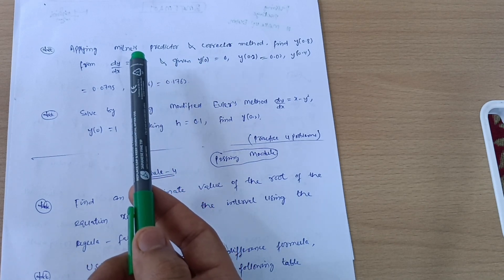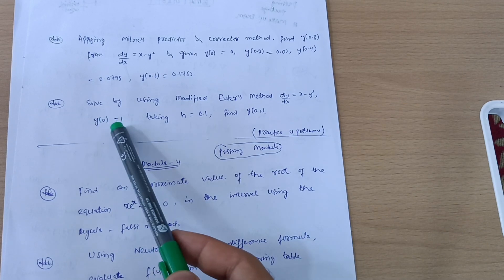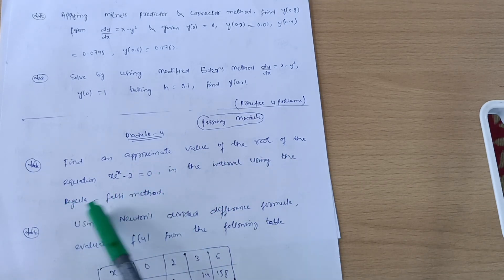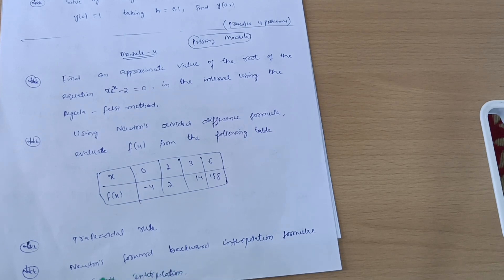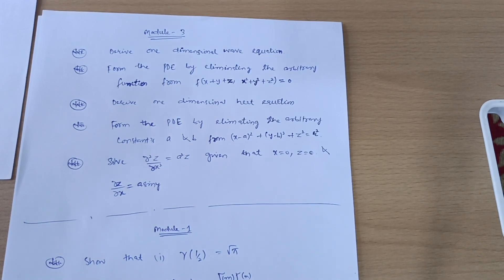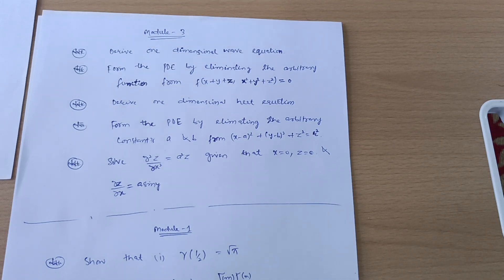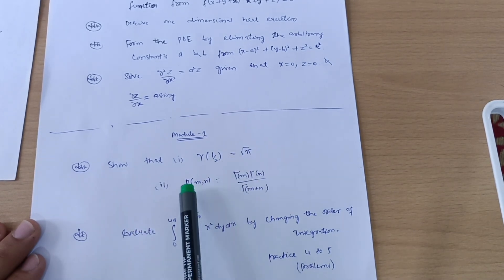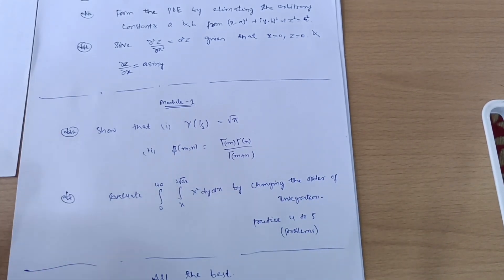BMATM201 Passing Package Vtu | For Makeup Exam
BMATM201 Passing Package Vtu | For Makeup Exam#vtu

Your Queries,
BMATM201
bmatm201
Bmatm201
bmatm201 vtu
vtu bmatm201
BMATM201 VTU
bmatm201 vtu
bmatm201 important questions
bmatm201 important questions vtu
vtu mathematics 2
mathematics 2 vtu
2nd semester maths vtu
2nd semester maths vtu mechanical branch
2nd semester maths vtu mechanical stream
bmatm201 passing package
2nd sem maths vtu
vector space
vector calculus
milnes predictor corrector formula
numerical methods
vector differentiation
bmatm201 passing package
bmatm201 vtu passing package
bmatm201 passing package vtu
bmatm201 vtu makeup exam important questions
make up exams
makeup exam vtu
m2 passing package for makeup exams
m2 for mechanical engineering vtu important questions